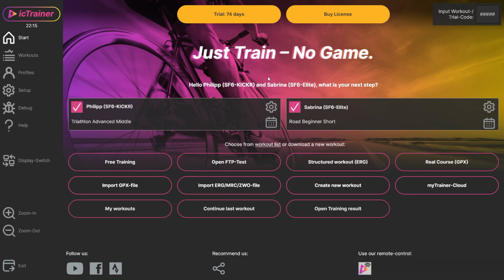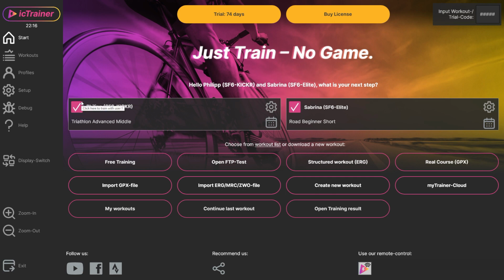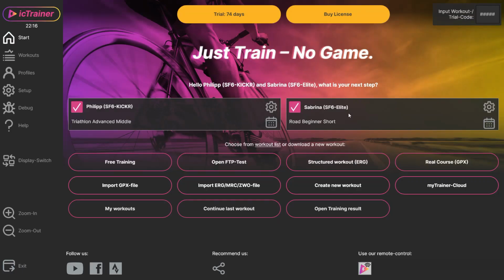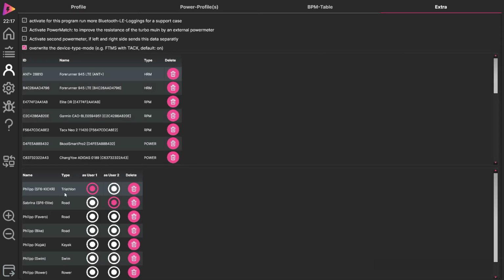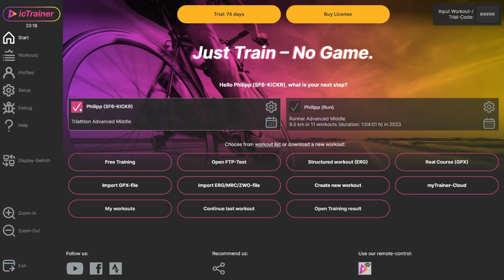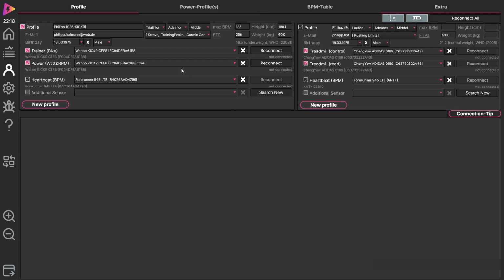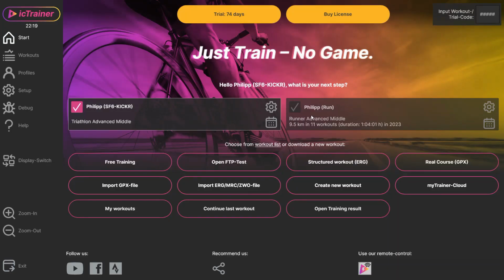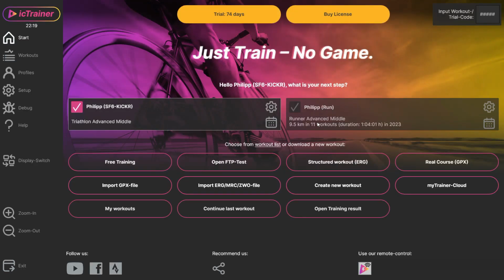24. Use more than one user profile in icTrainer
Both the use of icTrainer by several users and the use of icTrainer for several sports make it necessary to configure more than one user profile in icTrainer. You can learn how to quickly switch between two or more profiles in this video.

icTrainer is the perfect training partner for all cyclists and triathletes. Train efficiently on your home trainer with this fun cycling training program software.